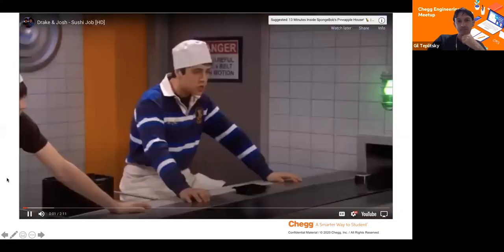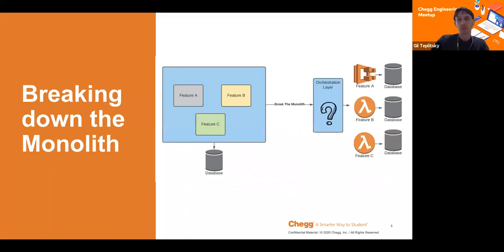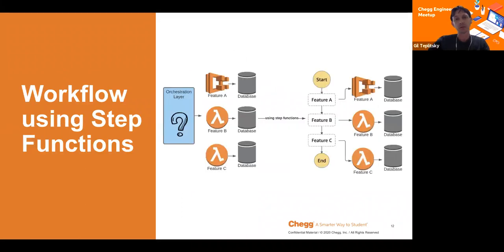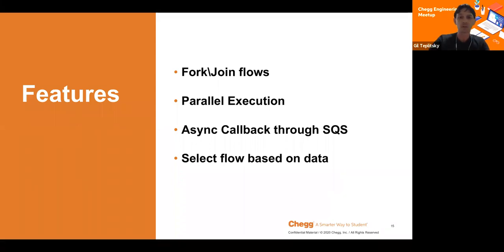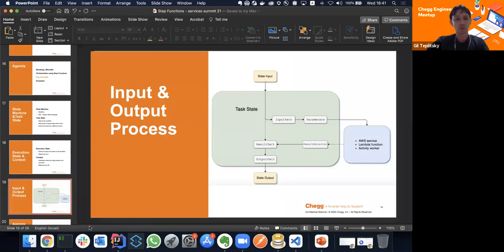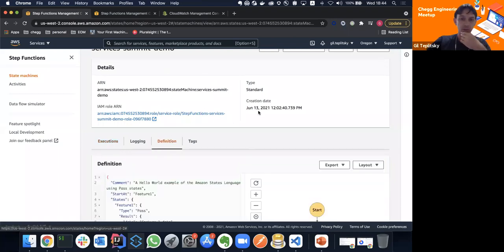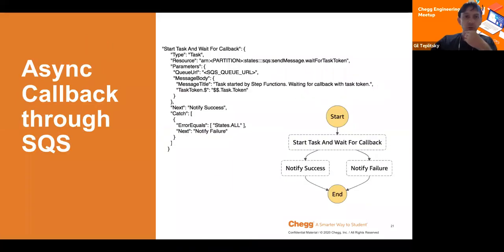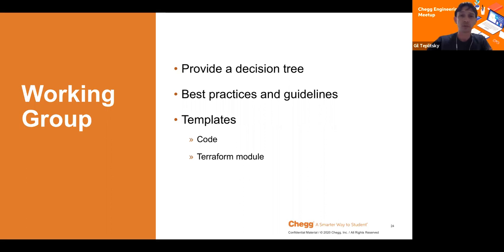Using AWS Step Functions for Workflow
Session Lead: Gil Teplitsky
Using AWS Step Functions to Manage Common or Advanced Workflows